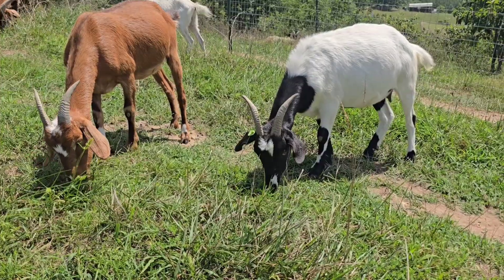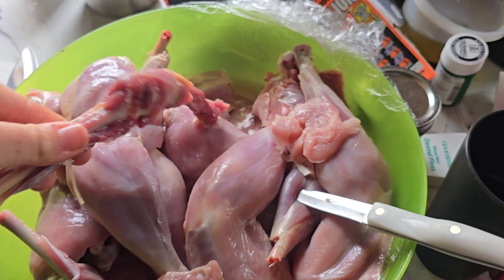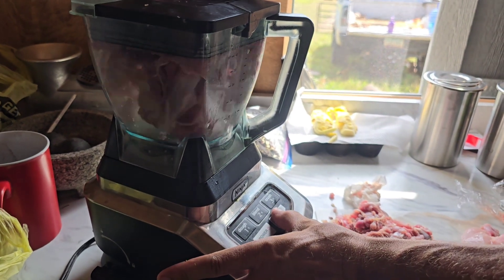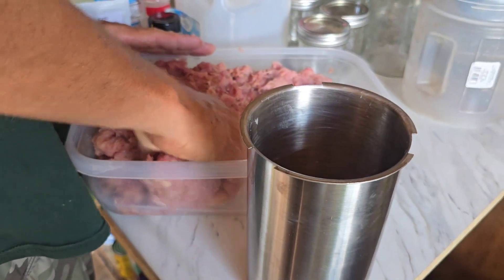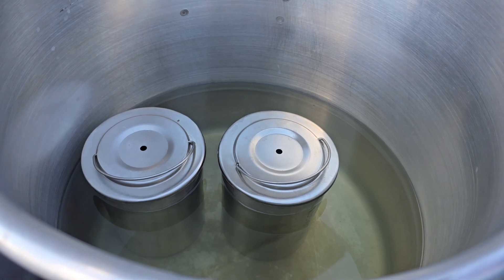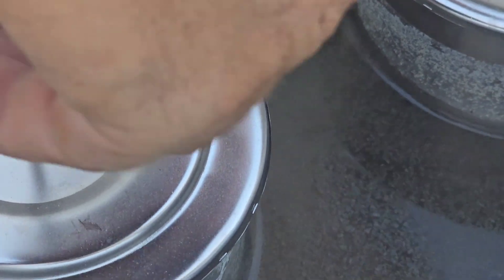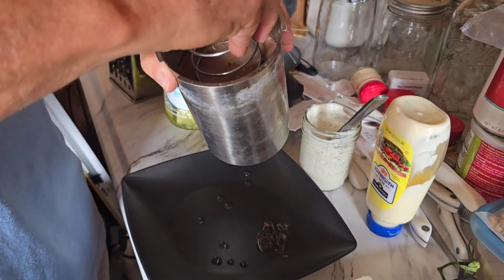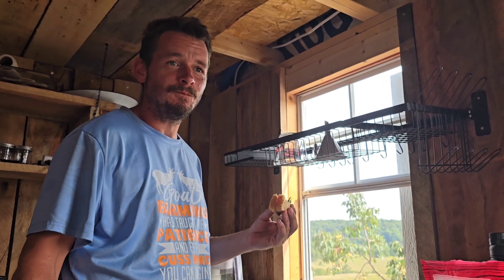Homemade Chicken Lunch Meat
Fish or Price Ranch
Flippin, Arkansas 72634